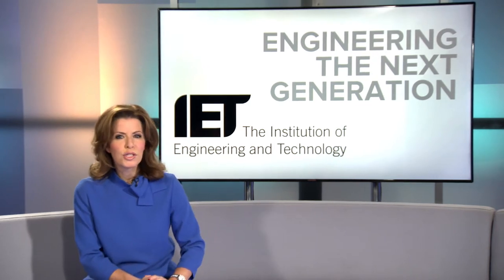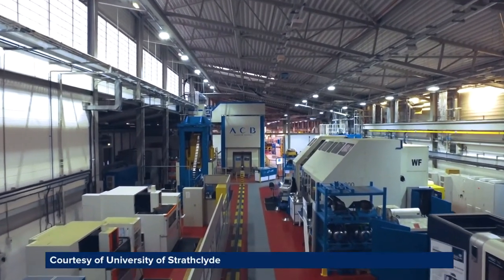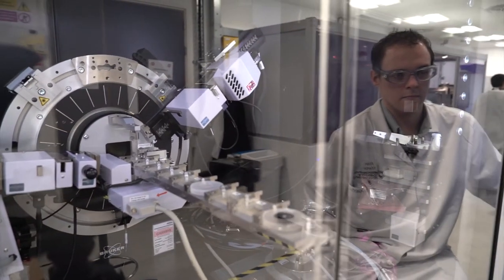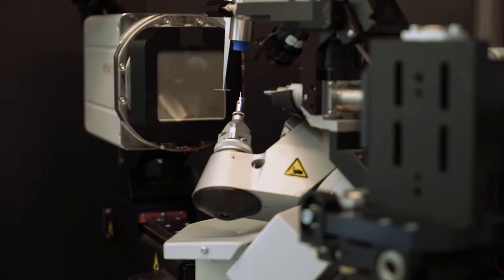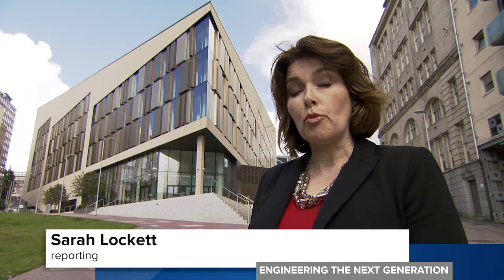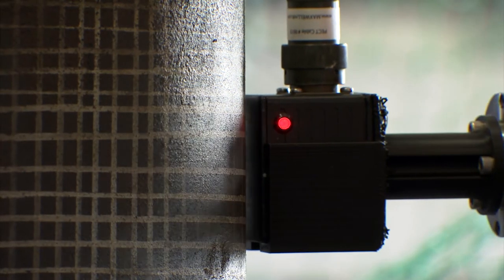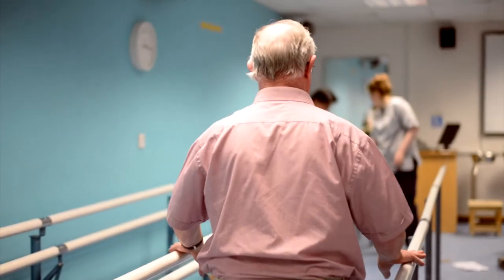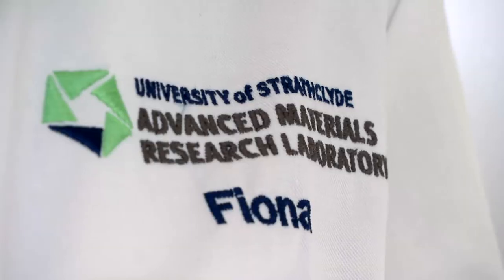University of Strathclyde - Working with industry partners to create cutting edge technology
The Institution of Engineering and Technology (IET) and ITN Productions have launched a news and current affairs-style programme ‘Engineering the Next Generation,’ which explores the challenges, careers and future of modern engineering in the UK.
With the government announcing the £229 million of industrial strategy investment, ‘Engineering the Next Generation’ brings to life the opportunities and challenges the sector in the UK faces, the changes in policy and long term impact on the UK economy.
‘Engineering the Next Generation’ showcases the work being done to attract our future generations to engineering and the diverse range of jobs available in this sector, many which are unknown to career seekers. The programme also looks into how work experience and apprenticeships play a vital role in attracting the younger generation into a rewarding and life-long career in engineering.
Drawing upon ITN’s 60 year heritage and expertise in storytelling, the news-style piece combines key interviews including Alison Carr, Director of Governance and Policy from the IET and Great British Bake Off star Andrew Smyth. The programme also includes stories from leading organisations including Bosch UK, EPSRC, G-Research, Johnson & Johnson Medical Limited, National Composites Centre, NM group, Reaction Engine Ltd, Thales, TTP plc and University of Strathclyde.